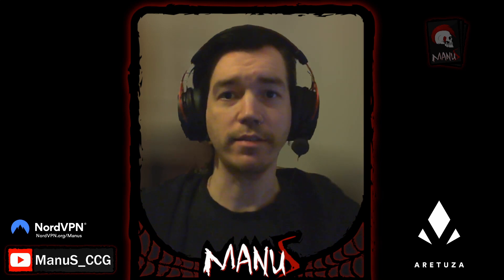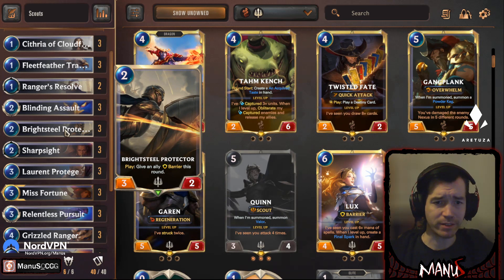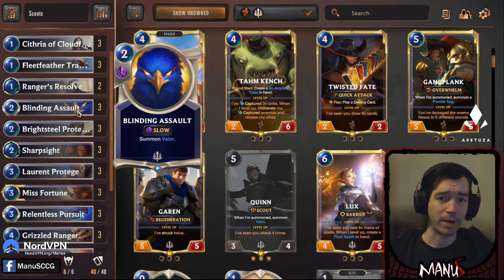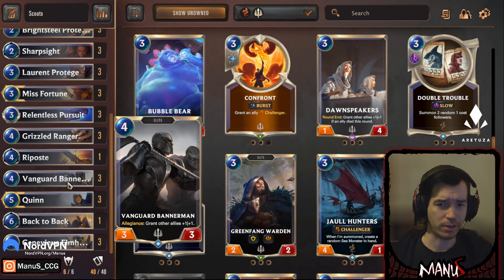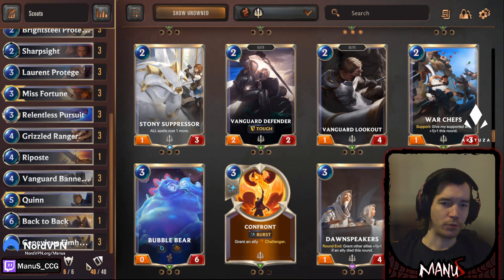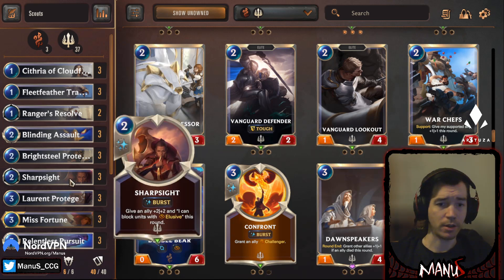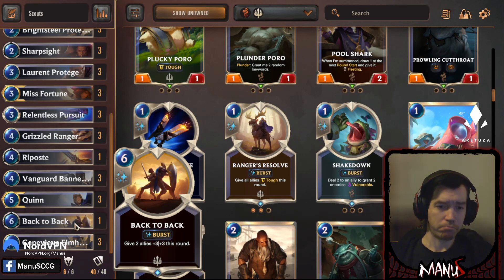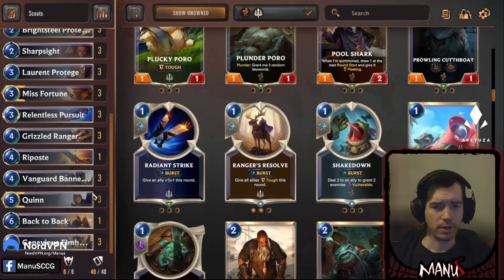Legends of Runeterra - The Deck that never goes away: Scouts in Top 100 Master | Deck Tech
I also do private coachings on and off stream. Hit me up on discord for rates, appointments and other details.

Scouts if one of those decks that has been consistently around in one form or another since the release of Rising Tides and despite nerfs to various cards seems to persist and adapt and stay relevant to varying degrees. I will give you a breakdown of the current state and card choices before taking it to battle in Top 100 Master EU.

Deck:
CECAKAIAAEEQWHJHAQBAAAQGBEFACAYABYAQEBQWAIAQEAAHAEAQAFIBAMAQAJJJGM